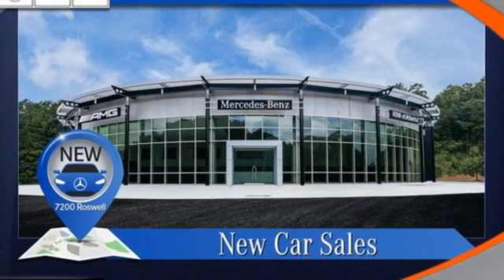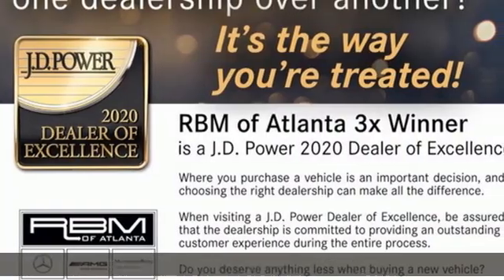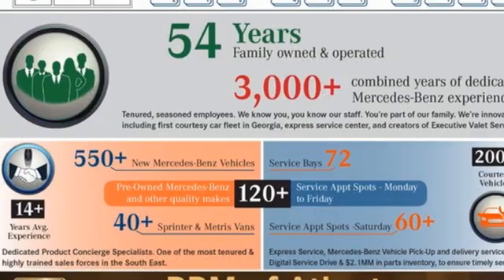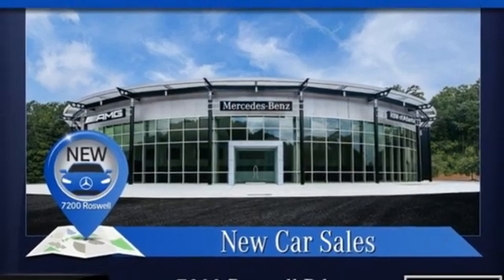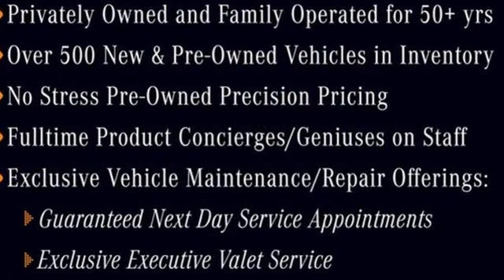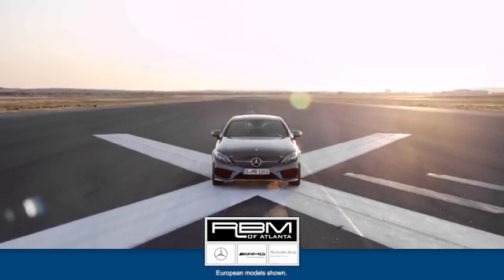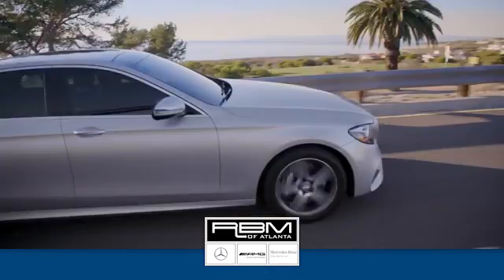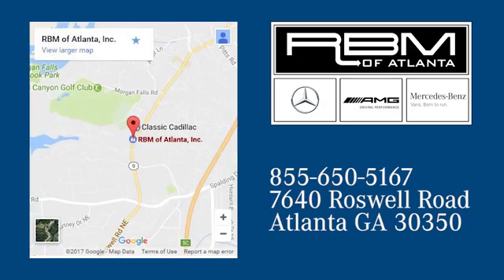New 2021 Mercedes-Benz C-Class Atlanta GA Sandy Springs, GA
Year: 2021
Make: Mercedes-Benz
Model: C-Class
Trim: C 300 Sedan
Engine: 4 2.0 L
Transmission: Automatic
Color: Obsidian Black Metallic
Interior: Black
Stock #: M35151
VIN: W1KWF8DBXMR649461
WHEELS: 18 MULTISPOKE W/BLACK ACCENTS, WHEEL LOCKING BOLTS, PREMIUM PACKAGE -inc: SiriusXM Satellite Radio, 6-month all-access plan trial, 64-Color Ambient Lighting, Illuminated Door Sills, Burmester Surround Sound System,, PARKING ASSISTANCE PACKAGE -inc: Rear Cross Traffic Alert, PARKTRONIC w/Active Parking Assist, Parking Damage Detection, Surround View System, PANORAMA SUNROOF, OBSIDIAN BLACK METALLIC, LED LOGO PROJECTORS (SET OF 2), BLACK, MB-TEX UPHOLSTERY, BLACK FABRIC HEADLINER, ALUMINUM DOOR TRIM -inc: Natural Grain Black Ash Wood Center Console,. This Mercedes-Benz C-Class has a dependable Intercooled Turbo Premium Unleaded I-4 2.0 L/121 engine powering this Automatic transmission.*These Packages Will Make Your Mercedes-Benz C-Class C 300 The Envy of Your Friends *Valet Function, Urethane Gear Shifter Material, Turn-By-Turn Navigation Directions, Trunk/Hatch Auto-Latch, Trip Computer, Transmission: 9G-TRONIC 9-Speed Automatic, Tires: 225/45R18 Fr & 245/40R18 Rr -inc: MOE Tires (Extended Mobility), Tire Specific Low Tire Pressure Warning, Systems Monitor, Strut Front Suspension w/Coil Springs, Smart Device Remote Engine Start, Side Impact Beams, Seats w/Leatherette Back Material, Remote Releases -Inc: Hands-Free Access Proximity Cargo Access, Remote Keyless Entry w/Integrated Key Transmitter, 2 Door Curb/Courtesy, Illuminated Entry and Panic Button, Redundant Digital Speedometer, Rear-Wheel Drive, Rear Fog Lamps, Rear Cupholder, Rain Detecting Variable Intermittent Wipers w/Heated Jets And Reservoir.* Visit Us Today *Come in for a quick visit at RBM of Atlanta, 7640 Roswell Road, Atlanta, GA 30350 to claim your Mercedes-Benz C-Class!

Address:
7640 Roswell Road